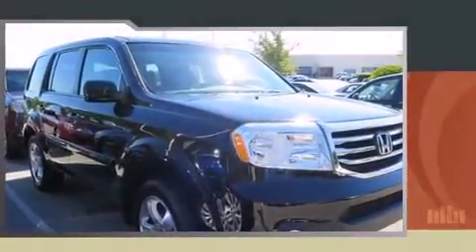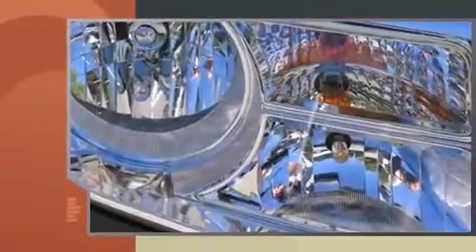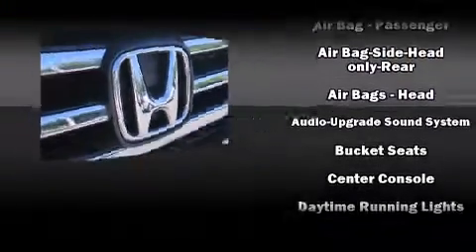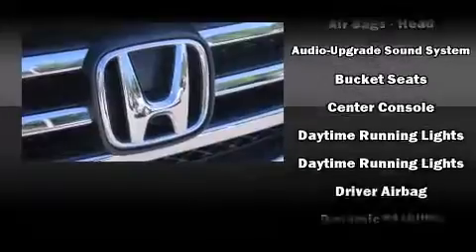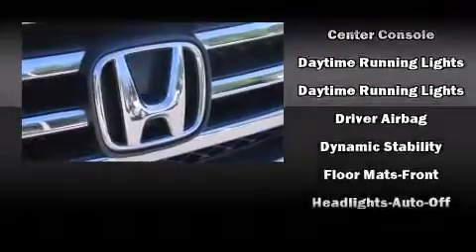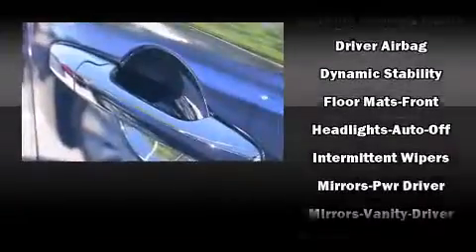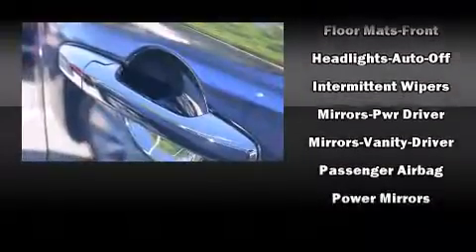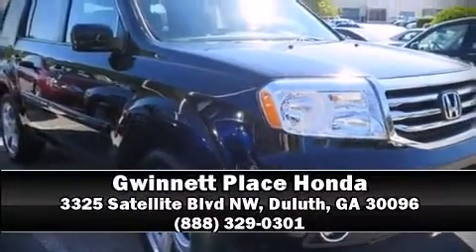2012 Honda Pilot EX FWD in Duluth, GA 30096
Here's a great deal on a 2012 Honda Pilot. A 3.5 liter V-6 engine pairs with a sophisticated 5 speed automatic transmission, and for added security, dynamic Stability Control supplements the drivetrain. All of the premium features expected of a Honda are offered, including: a rear window wiper, a tachometer, power door mirrors, skid plates, remote keyless entry, a trailer hitch, and 1-touch window functionality. Third row seats expand the maximum passenger capacity to 8. Audio features include a CD player with MP3 capability, steering wheel mounted audio controls, and 7 speakers, providing excellent sound throughout the cabin. In the event of a rollover collision, side curtain airbags provide additional protection for outboard seated passengers. Our sales staff will help you find the vehicle that you've been searching for. We'd be happy to answer any questions that you may have. Come on in and take a test drive!